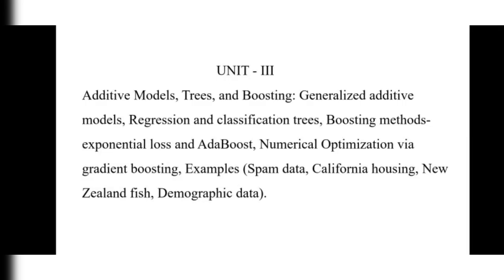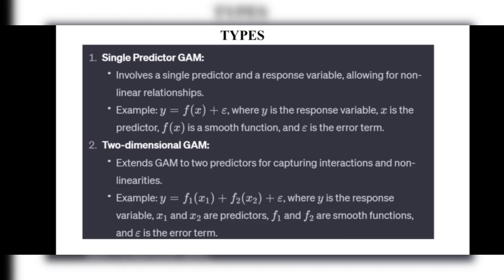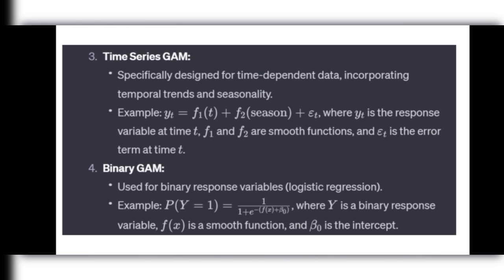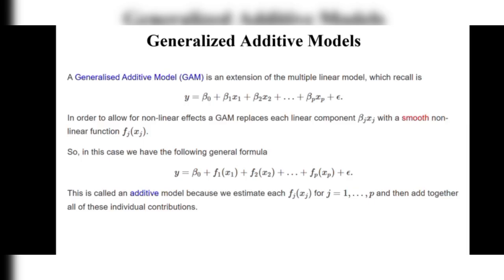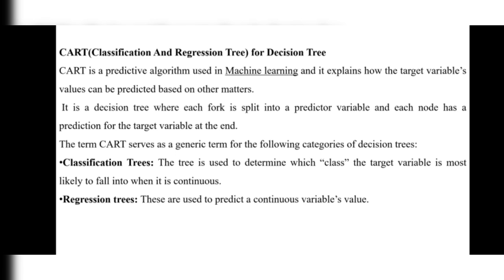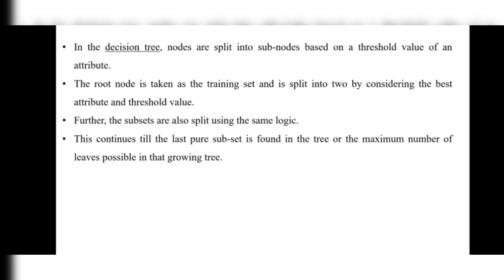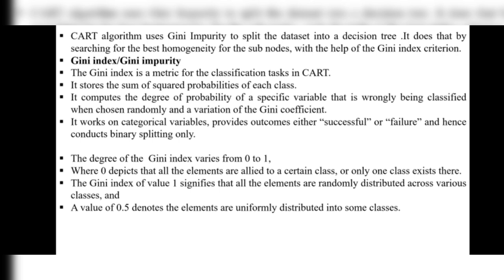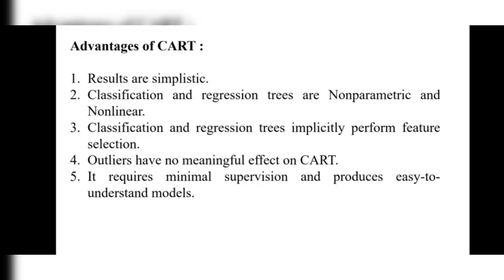#17 Additive Models | Predictive Analytics | jntuh